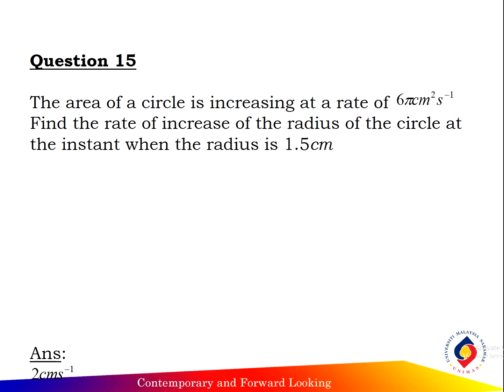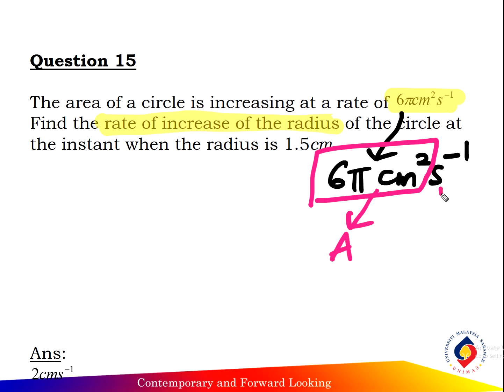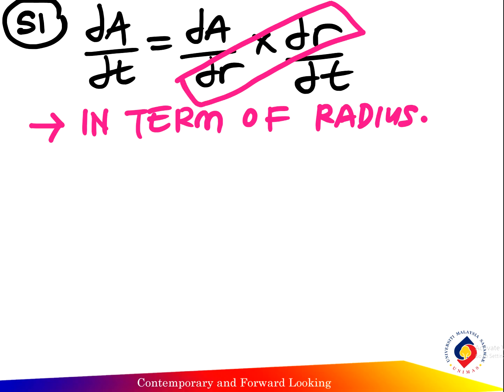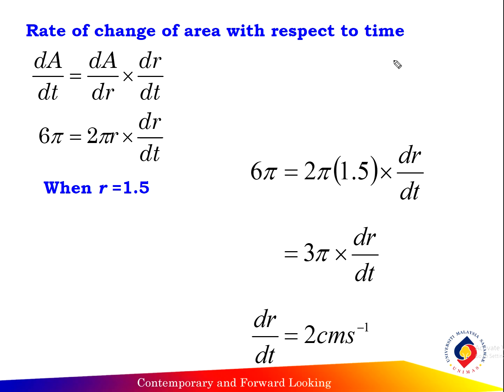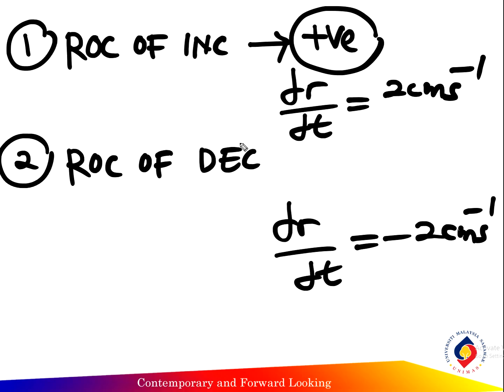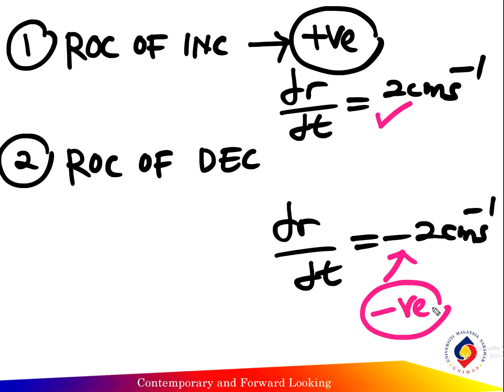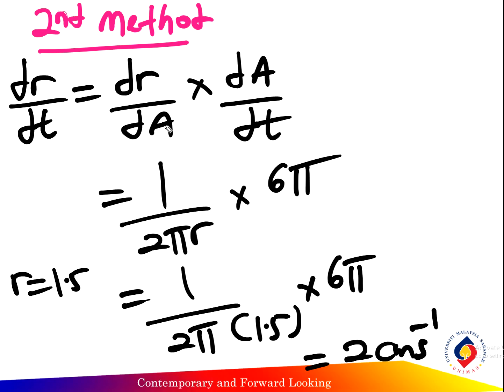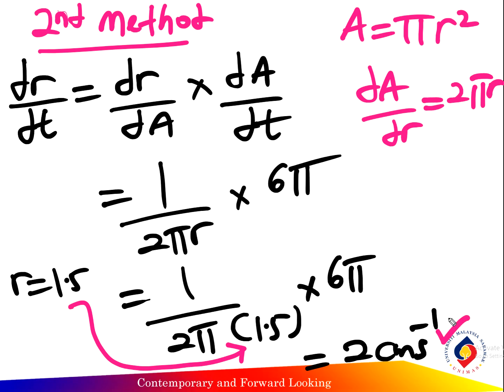VIDEO 18 RATES OF CHANGE PART A